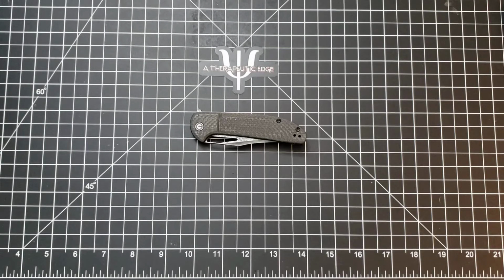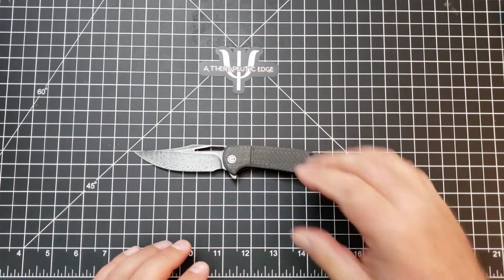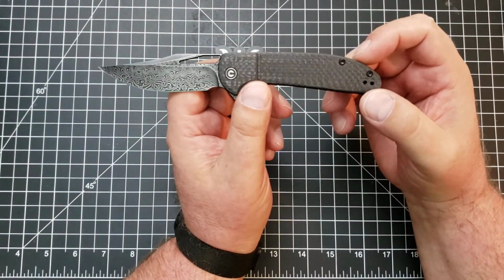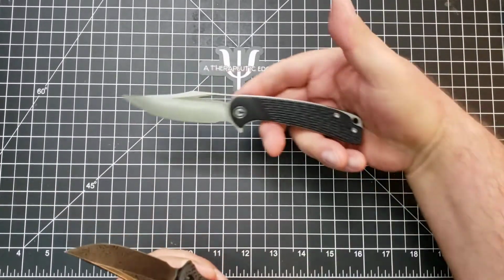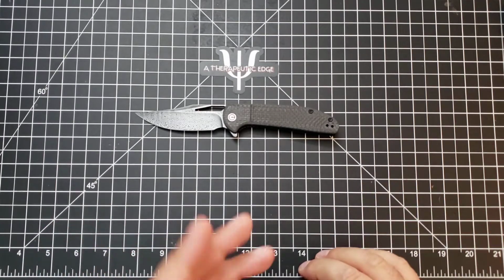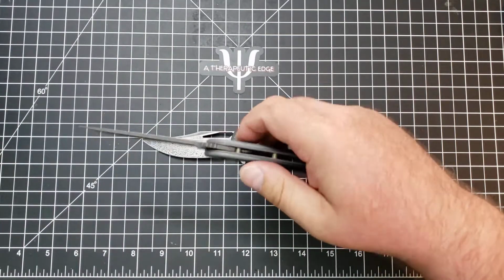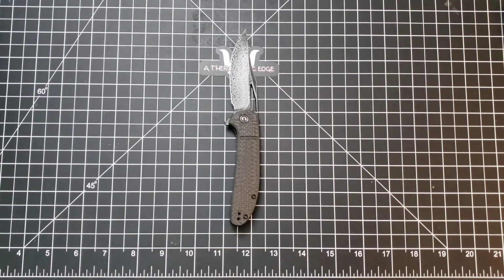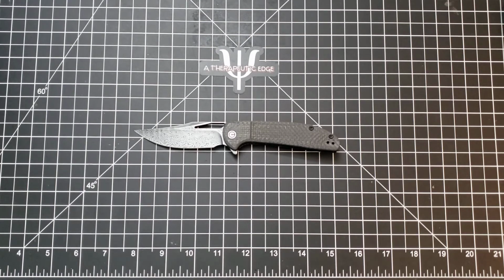Civivi Ortis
The Ortis is another superb EDC option from Civivi